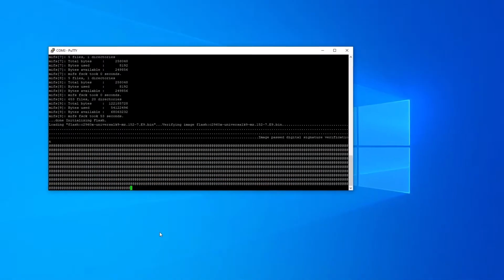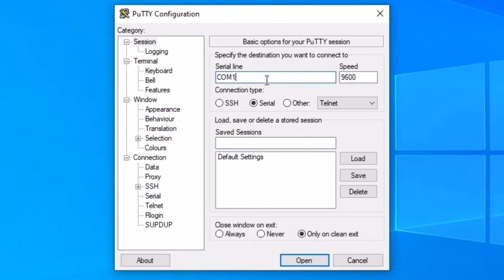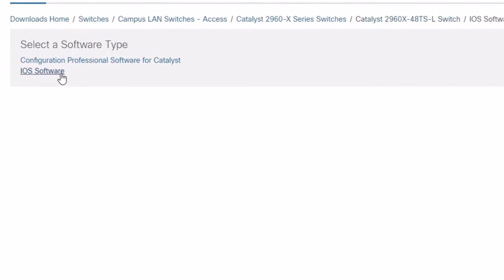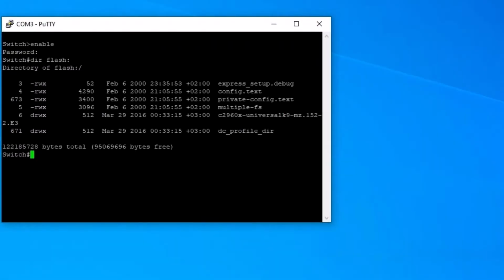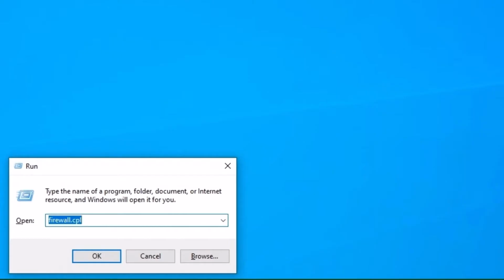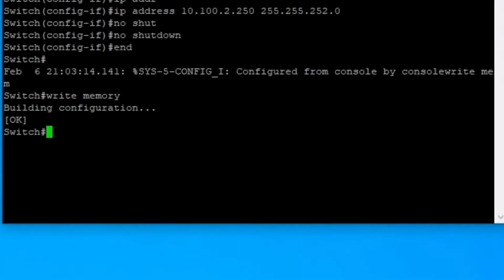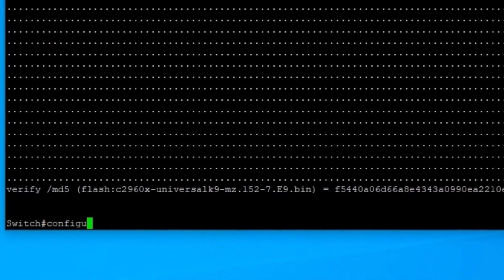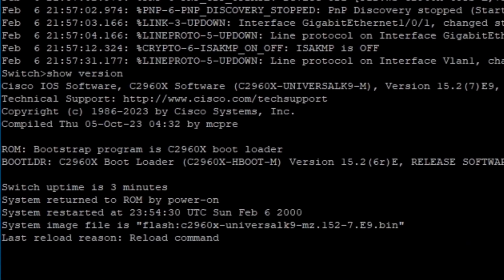Cisco Switch IOS Software Upgrade Simplified: Step-by-Step Guide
Get ready to upgrade your Cisco switch like a pro! Join us in this straightforward tutorial where we demystify the Cisco Switch IOS upgrade process! From connecting your switch to executing the upgrade, we've got you covered. Plus, we'll tackle common pitfalls like network connectivity and firewall settings to ensure a smooth upgrade experience.
Power up your network skills!

00:00 - Intro
00:08 - Connecting to Your Switch
01:12 - Downloading the IOS File
01:50 - Setting Up the TFTP Server
02:55 - Configuring the Firewall
03:51 - Transferring the IOS File and Verification
04:29 - Initiating the Upgrade Process